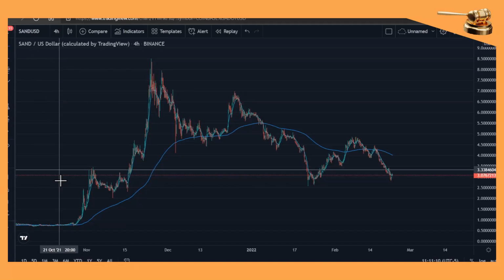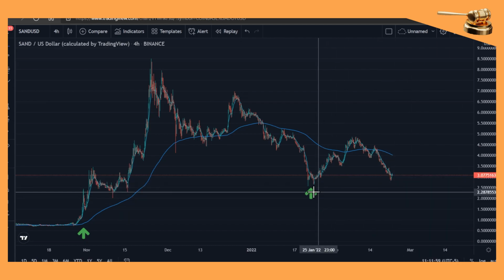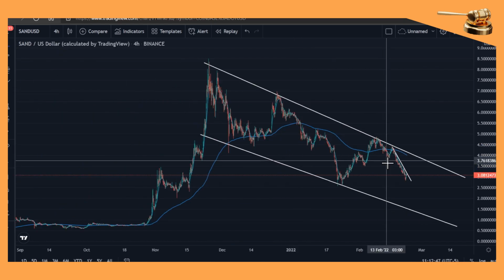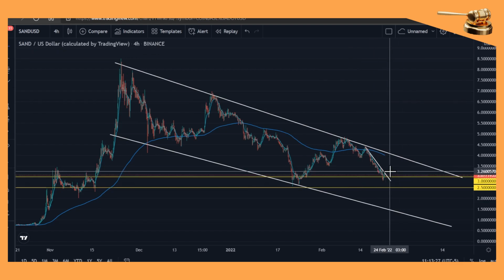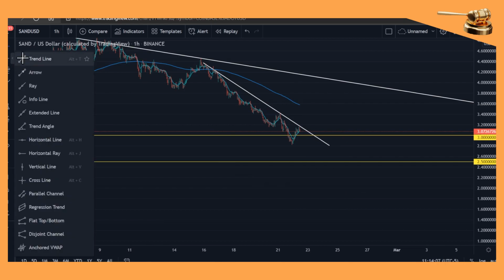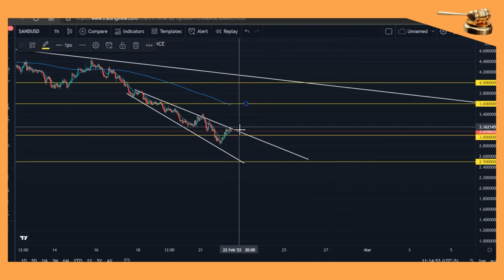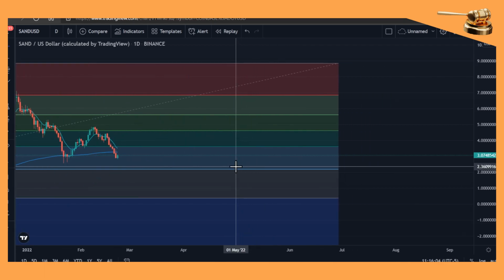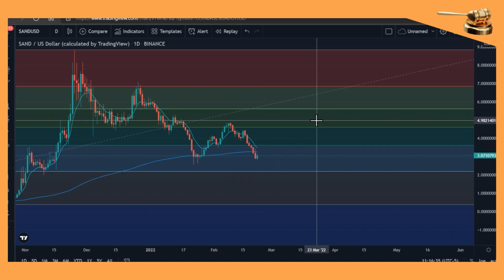SANDBOX Analysis | The METAVERSE hype man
WELCOME TO CRYPTO JUDGE.